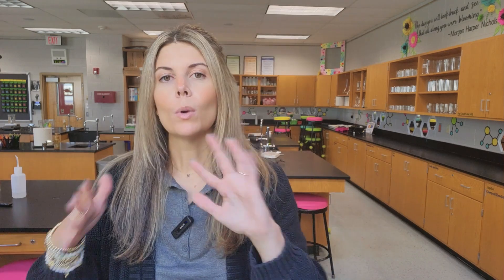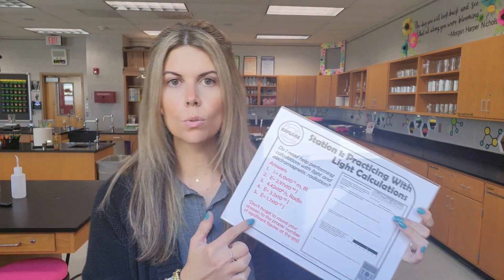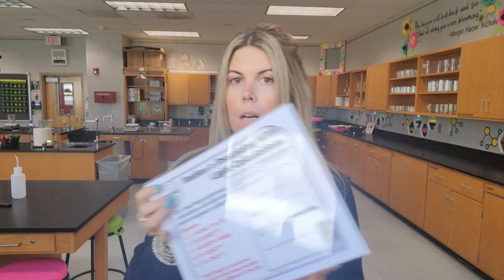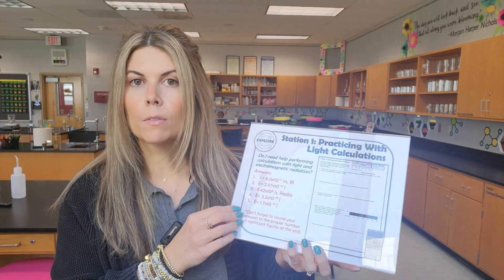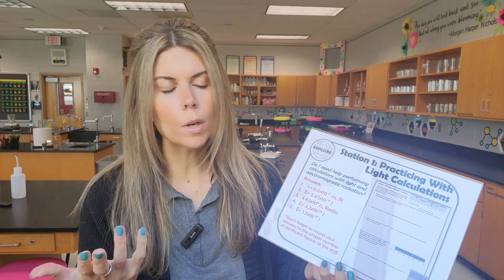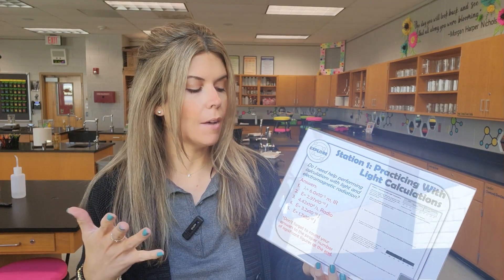My *NEW* Electrons in Atoms Unit | Teacher Impact - Episode 5 | MsRazz ChemClass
Teaching about light and electron configurations can be tough for students.  But I'm thrilled to say that this year is different!  I'm excited to share with you how I've revamped this unit for my chemistry students to make it more engaging than ever before.  Enjoy! 💙💛

🛒AMAZON FAVORITES
🔗Links to items you saw in this video:
The activities and resources shown in the video are part of my Electrons in Atoms 5E Unit Bundle
White light sources
🧪️CHEMISTRY TUTORING?
Razz Fan Mail:
Karen Randazzo